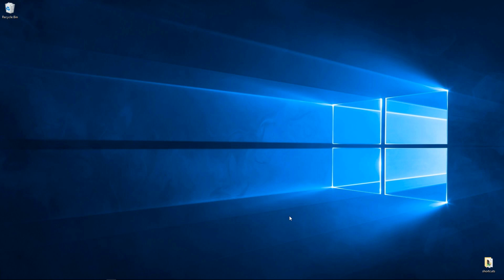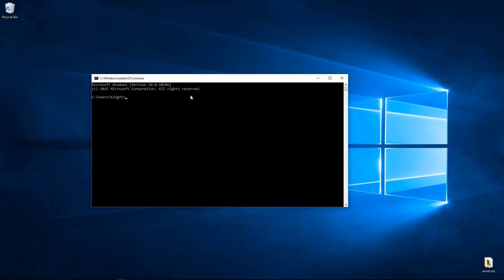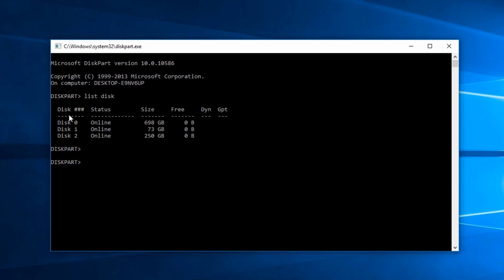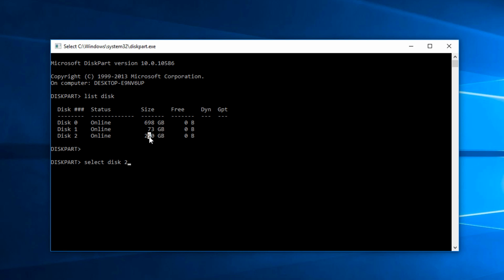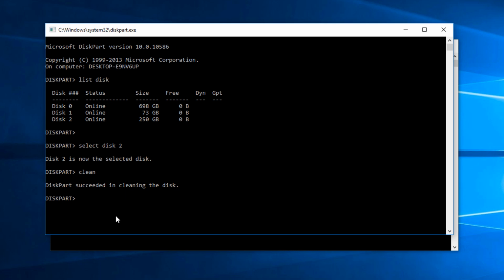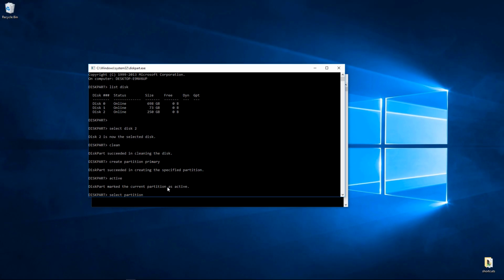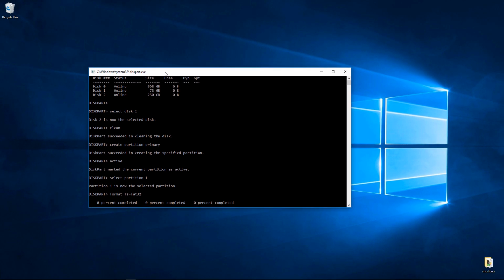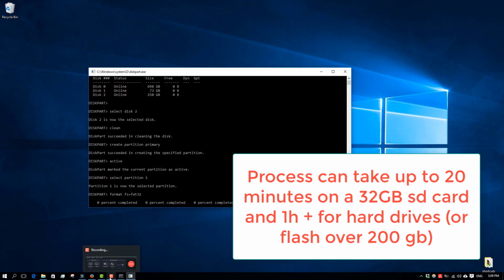How to Fix a Corrupted SD Card?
In this video, I show how to fix a corrupted SD card. Got a corrupted one? Try fixing it.
⚠️⚠️⚠️⛔️⛔️⛔️ YOU WILL LOSE ALL FILES DURING SD CARD RESTORATION⛔️⛔️⛔️⚠️⚠️⚠️

Commands

*    Diskpart
*    list disk
*    select disk 1
*    clean
*    create partition primary
*    Active
*    select partition 1
*    format fs=fat32
*    exit